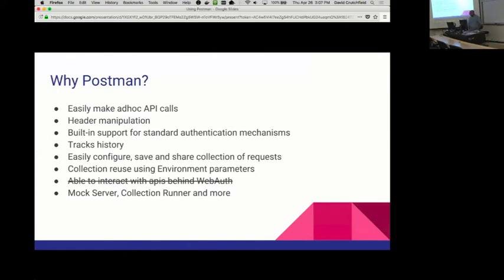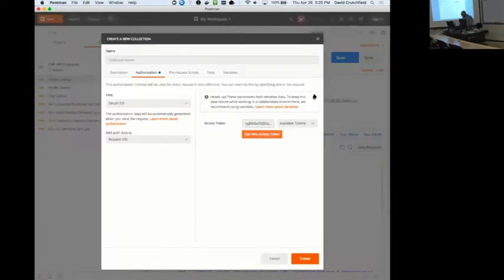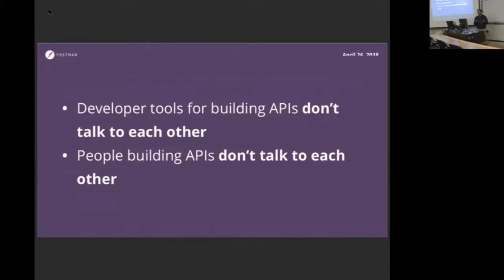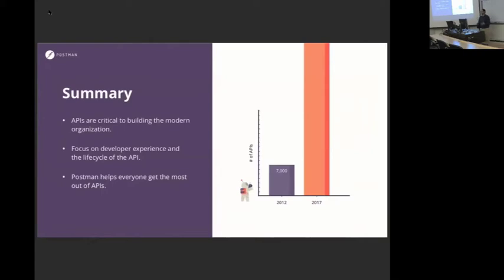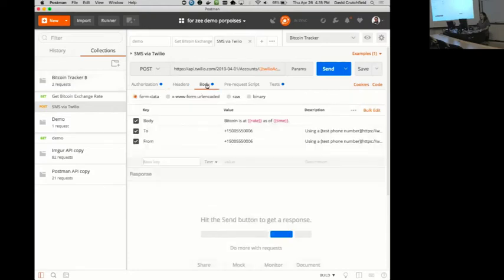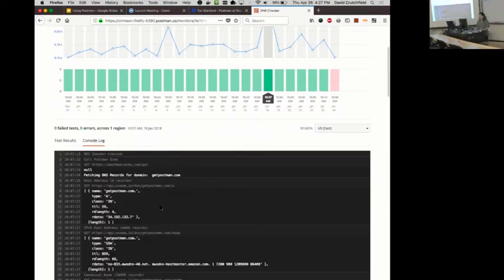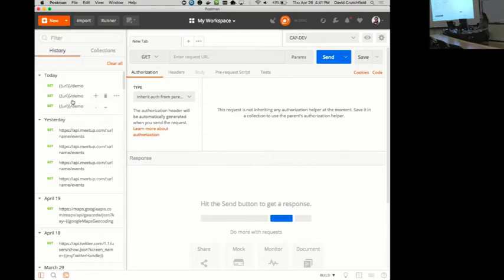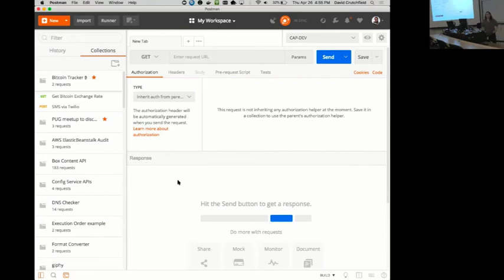Postman (Tech Briefing) - May 2018 (Version 3)